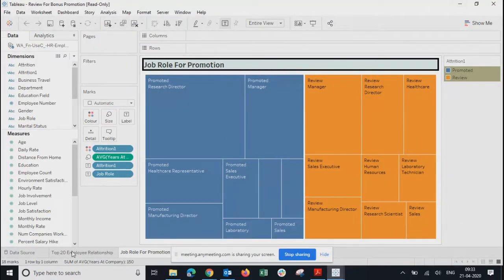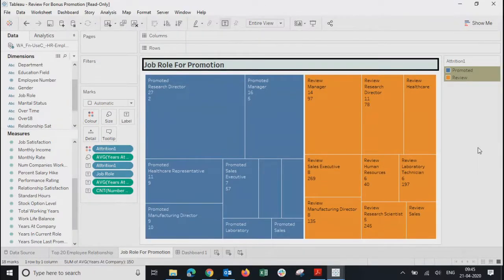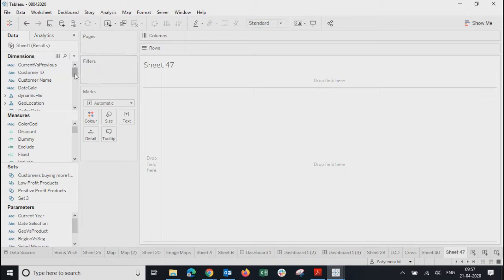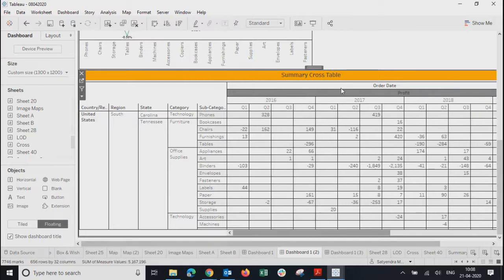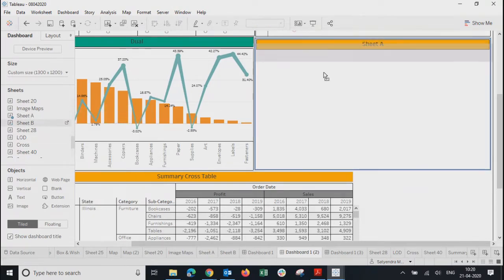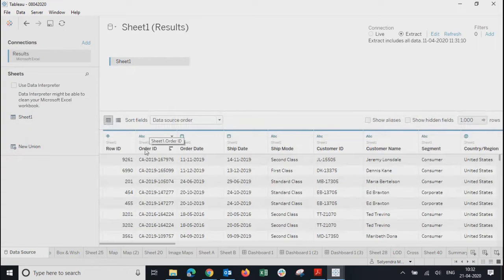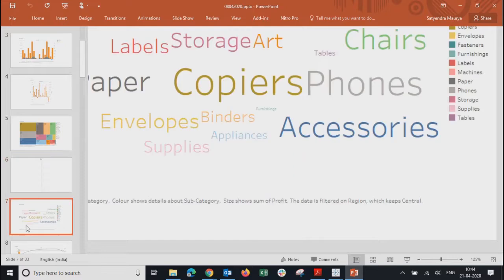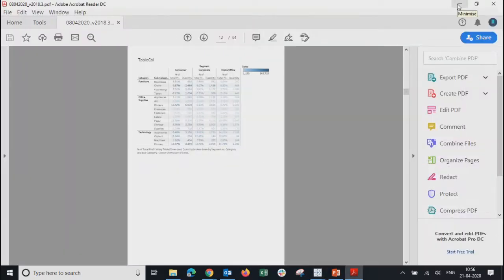Tableau Advance B104212020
Project Discussion
Assignment & Feedback